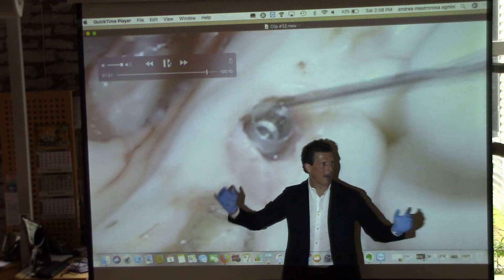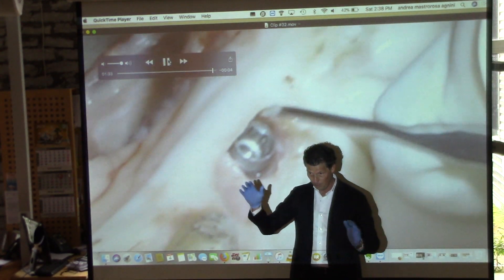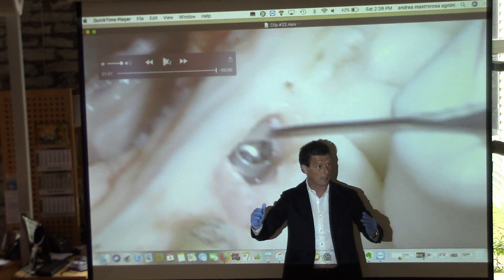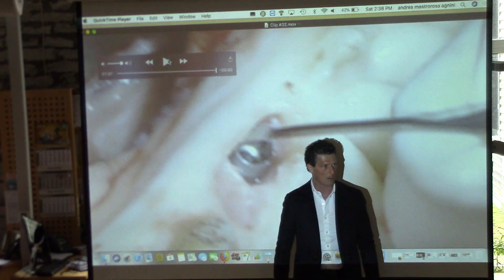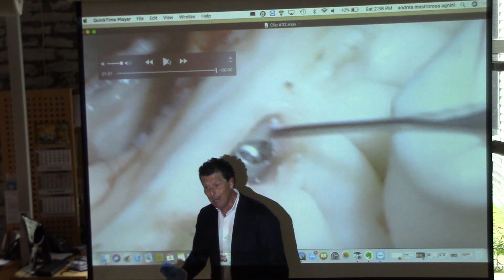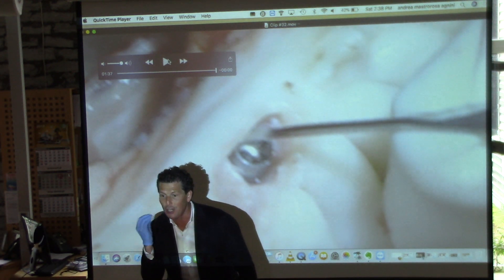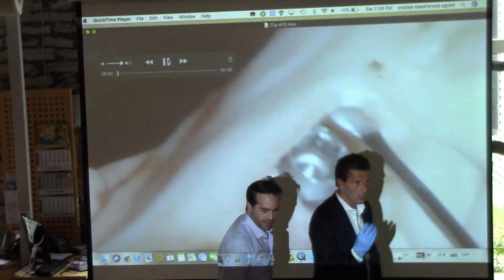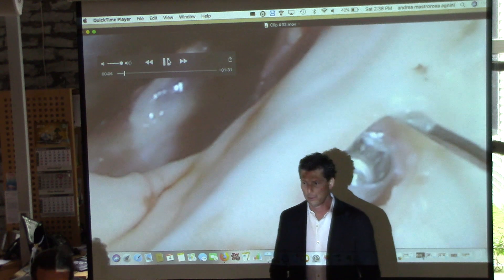Agnini Brothers 04.05.2019, Tallinn